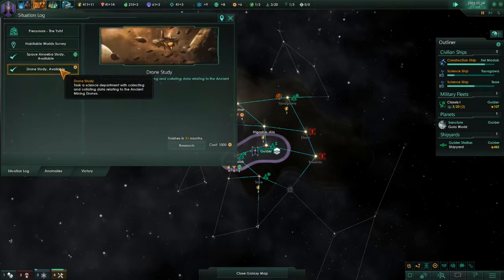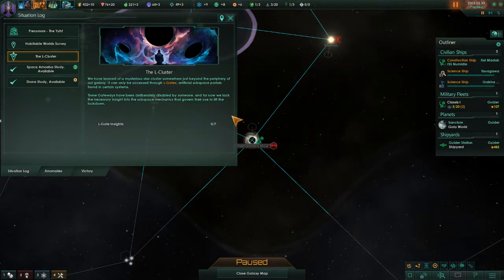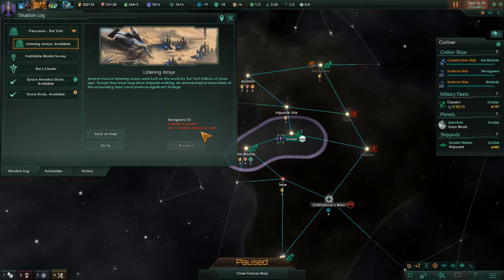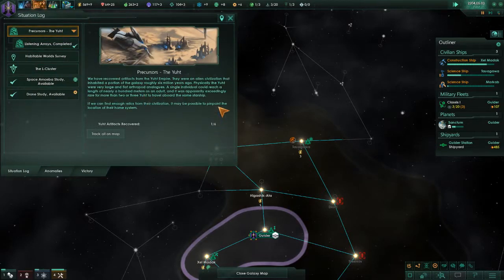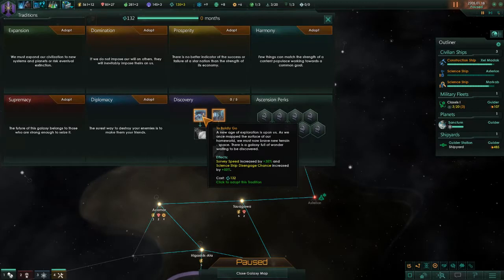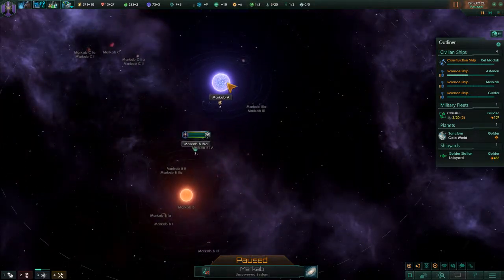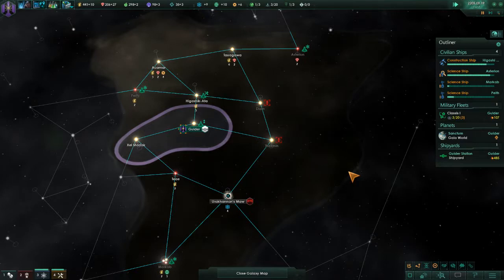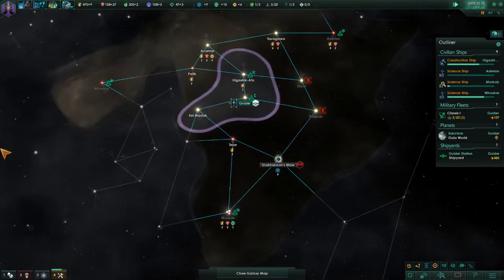Stellaris - Distant Stars - Episode 2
Playing Stellaris 2.1 Niven update and Distant Stars DLC.